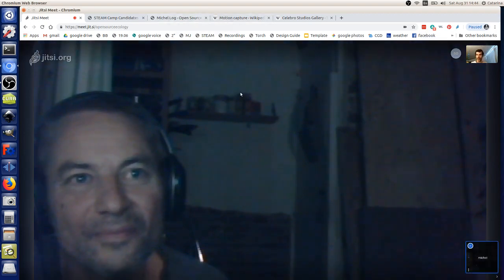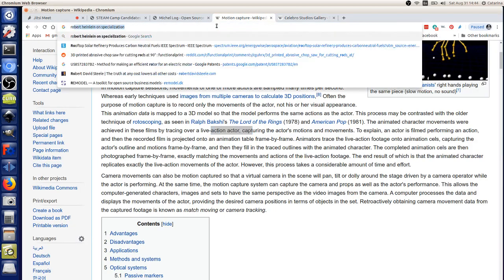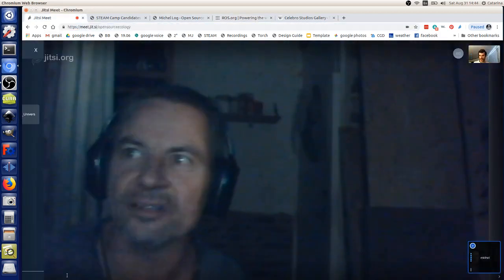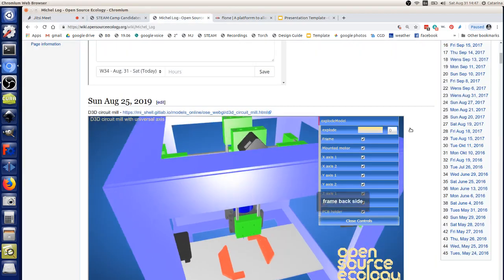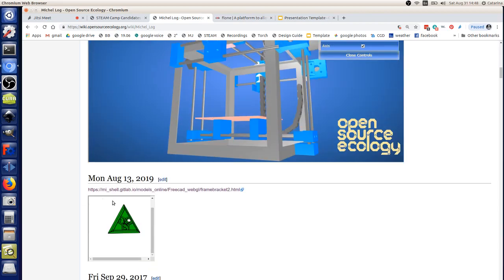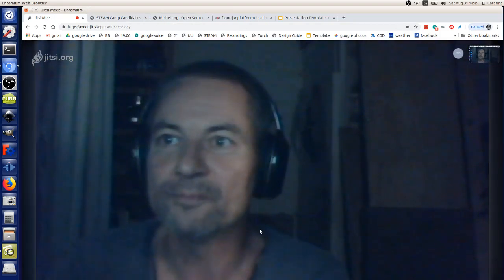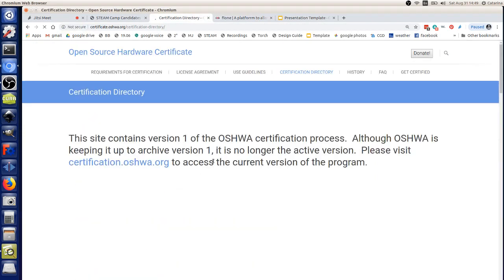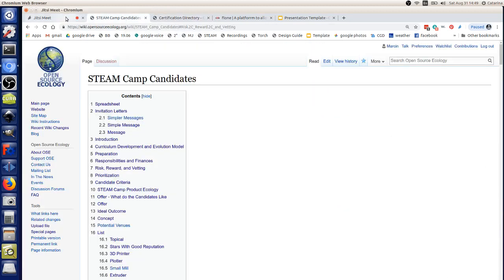Making Instructors for the Open Source Microfactory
Yes, making instructors. Discussion with Michel Dhoore - candidate for running Open Source Microfactory STEAM Camps. We are developing this 9 day curriculum: